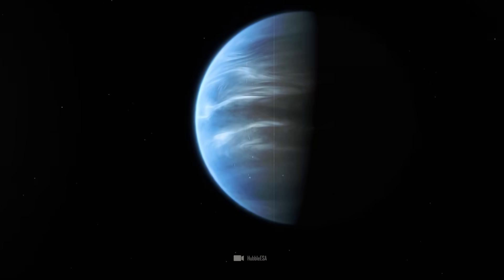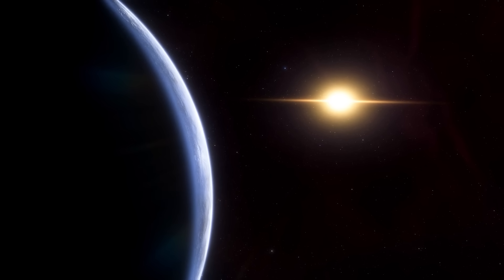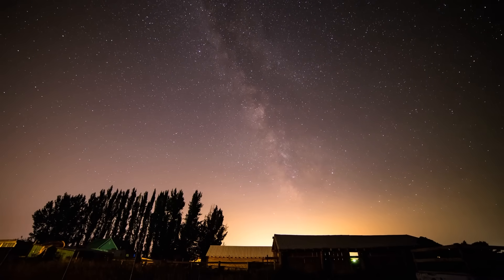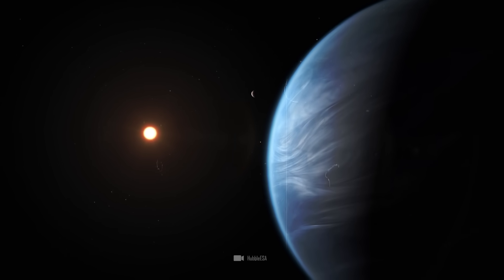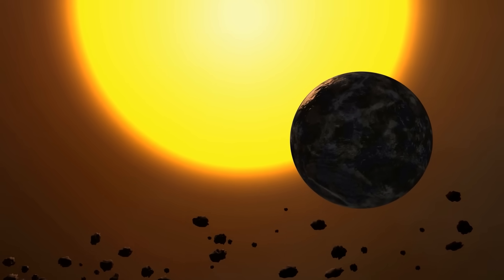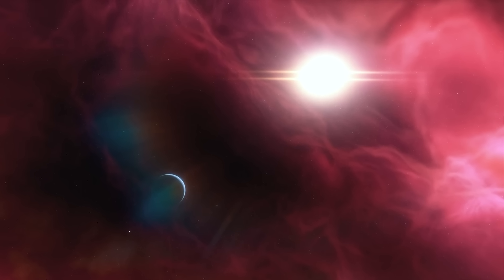The James Webb Telescope Detects Signs of Life on K2-18B, 120 Light Years Away!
The K2-18b star system consists of a rather small star and two exoplanets: James Webb telescope now discovered signs of life on the exoplanet K2-18b there. Since then, the world of science has been looking spellbound at this system 120 light years away: what do the detected traces of water, methane, carbon dioxide and a gas called DMS really reveal? What forms of life could exist in this rich water world and is this the beginning of a series of discoveries that are very similar?  James Webb finally provides the answers we've been waiting for.